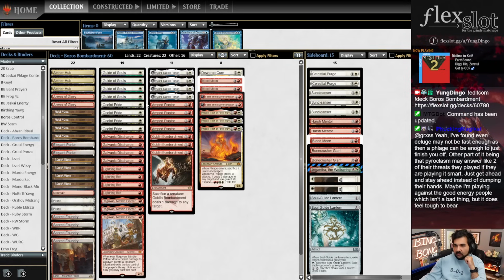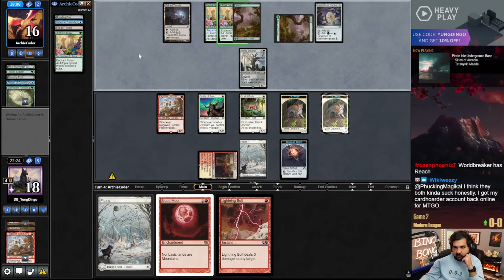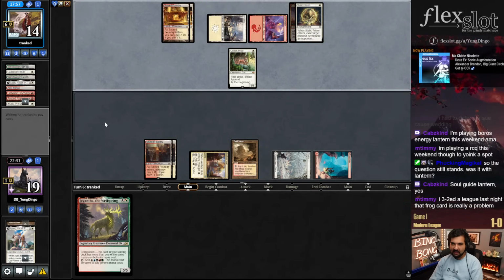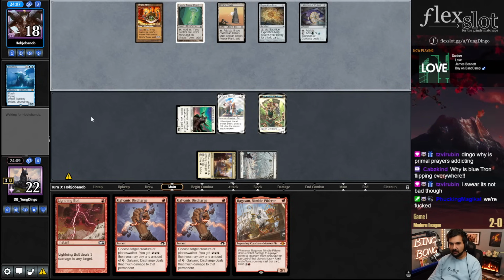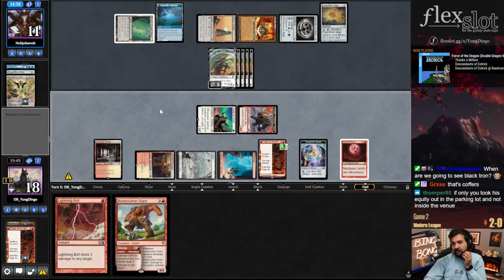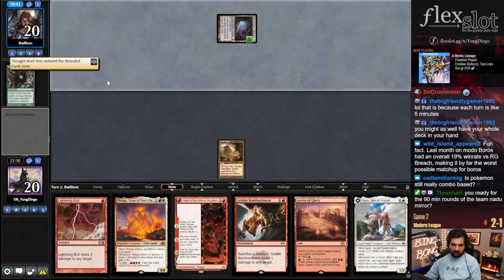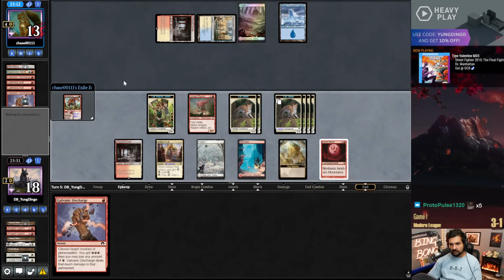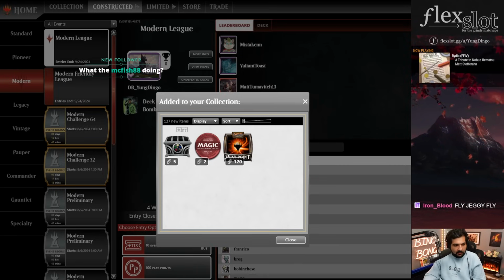MOST SAVAGE Boros Energy Brew? | BLB Boros Bombardment | Modern | MTGO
Match Timestamps:
00:00 Deck Tech
01:49 Round 1
11:46 Round 2
25:54 Round 3
38:38 Round 4
52:40 Round 5

Powered by Gloomshot (vers 24.8.5 refactor)